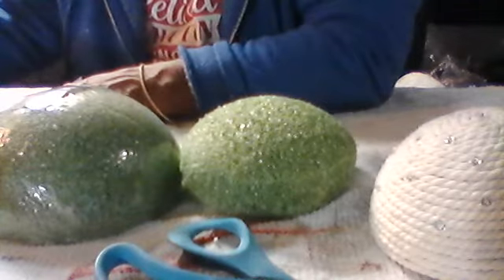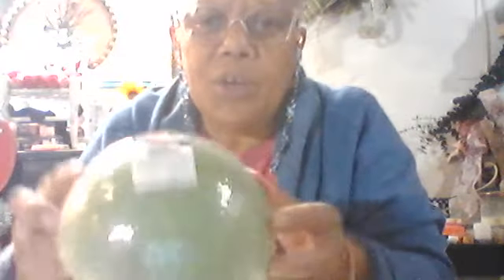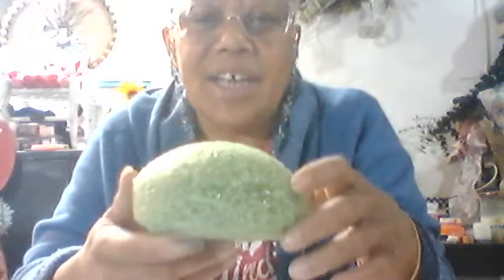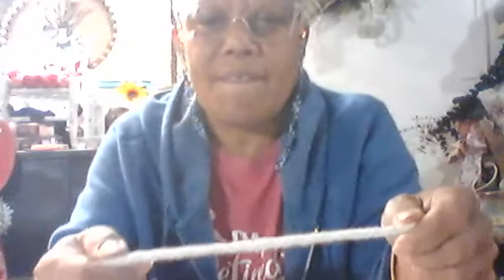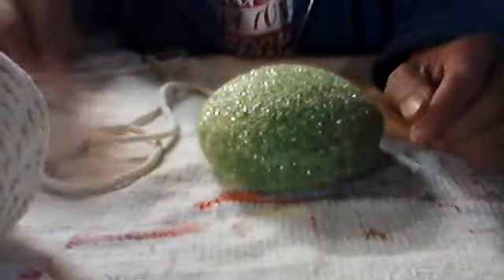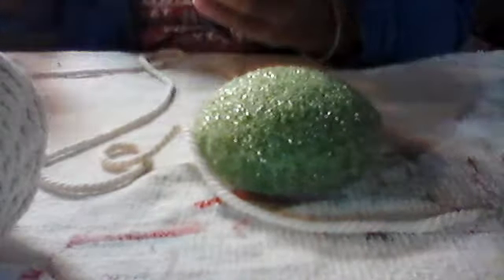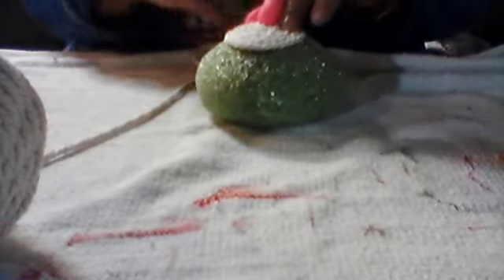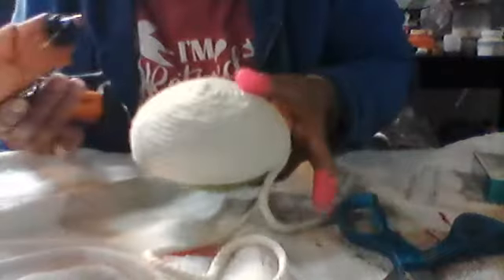Wreath Center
How to make a Center for a wreath. with floral foam and 3 stranded rope and Glitter